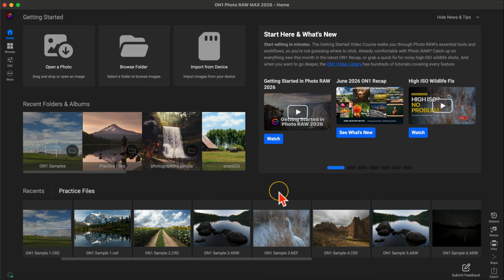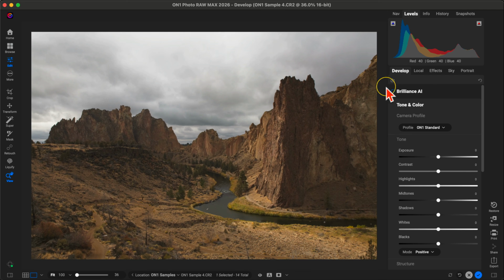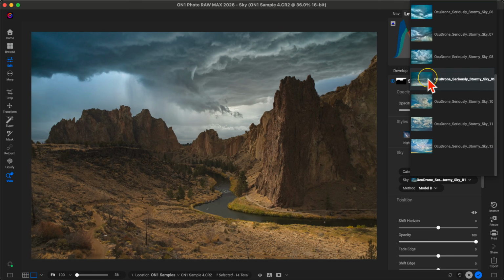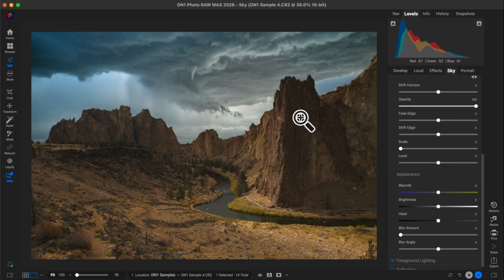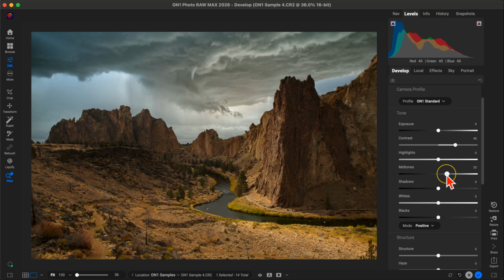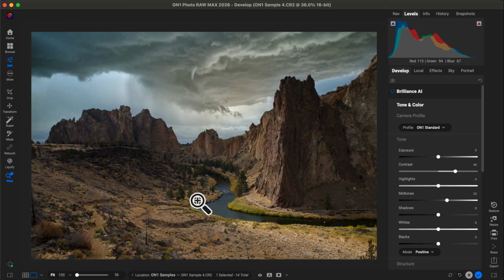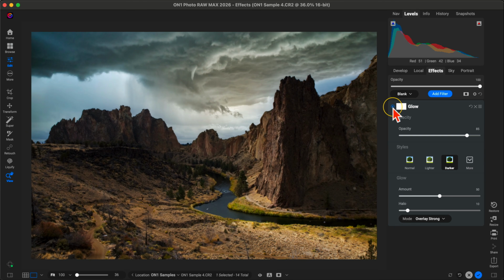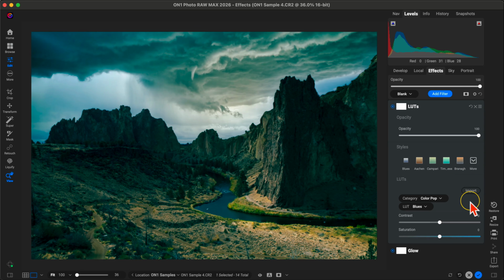Fix Your Sky, Save Your Photo: Sky Swap AI Tutorial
That flat, gray sky can drag down an otherwise great photo, and this lesson shows why it doesn't have to. Using a built-in practice file, this tutorial walks through SkySwap AI in ON1 Photo RAW, matching the foreground to the new sky, and using Effects filters to bring it all together into one believable image. A strong sky swap isn't about faking a photo, it's about finishing the one already in mind when the shutter clicked. Watch to turn your own folder of "almost" photos into shots worth printing.

Want to follow along with your own copy of the file? Hop into ON1 Photo RAW 2026.5 and you'll find this practice file waiting in the Home module, along with a whole library of others ready to play with. It's a quick update, and it turns this from a video you watch into an edit you can actually try yourself. Grab the update and edit right alongside the lesson.

0:36 Why use SkySwap AI for this image
1:14 Creating the sky mask and choosing a new sky
2:45 Matching sky and foreground tone, warmth, and light
4:46 Using Effects filters to blend the edit together
7:29 Final before and after comparison

About ON1
For over 21 years, we've provided award-winning software to millions of photographers worldwide. We accomplish this by being different than other photo software companies. We put you the photographer first, and this means our customers have complete control over every aspect of their photography.